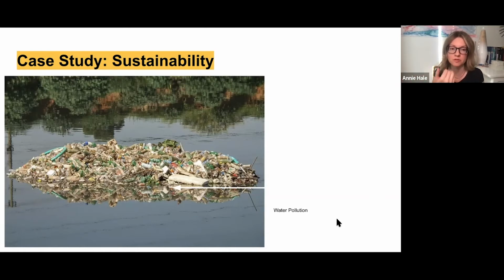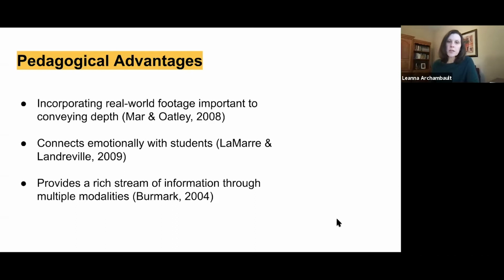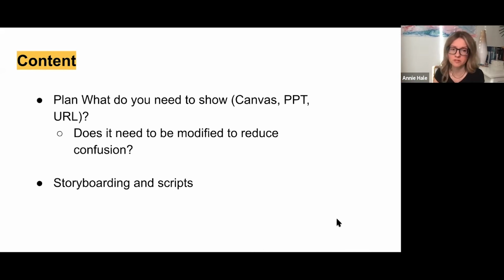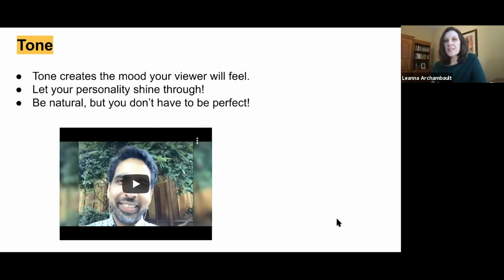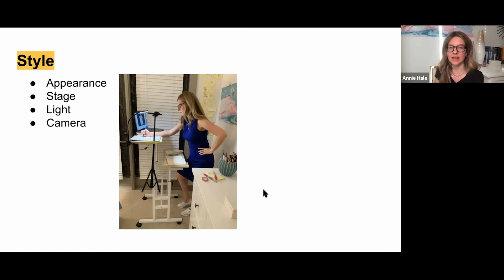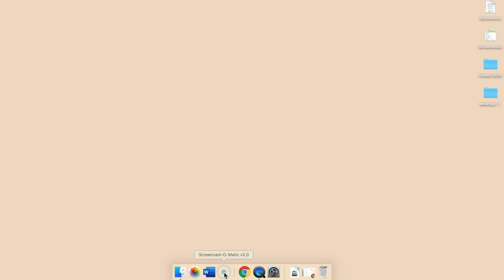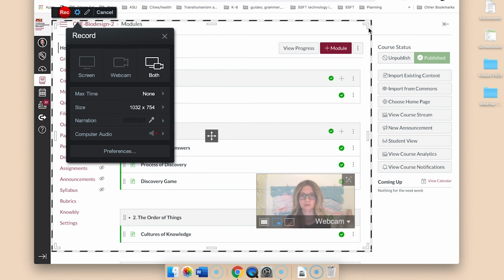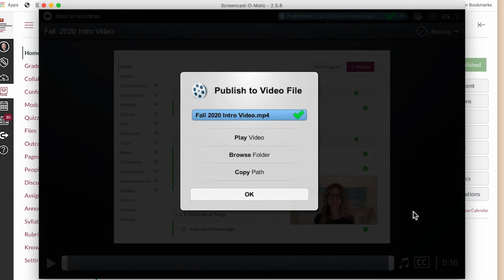Digital Storytelling Presentation - Remote K12: The Connected Teacher Summit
Presentation by: Dr. Leanna Archambault and Dr. Annie Hale

Digital storytelling brings content to life and helps educators convey complex and multifaceted information with images, text, and narrative. During this presentation, we will get you started with creating educational videos for your learning audience. Leanna and Annie, in this video, offer practical tips using the technology you have in your home to make quick and meaningful digital stories. We will showcase the actual tools we use, from cell phones to free image websites. We will discuss practical step-by-step instructions for making great video content

SUSTAINABILITY SCIENCE EDUCATION VIDEOS
SSE is based in Arizona State University’s Biodesign Institute. The project was launched in 2011 by Nobel Laureate Dr. Lee Hartwell. SSE’s model is based on the idea that in order to achieve a sustainable future, educators must systematically teach sustainability topics, problems, solutions, and divergent thinking in their classrooms at the elementary and middle school levels. The SSE team works toward this goal using a distributed service model, delivering services that encompass research, design, and implementation of various projects in the fields of sustainability science, continuing education, constructive style teaching methods, and technology tools for educators.